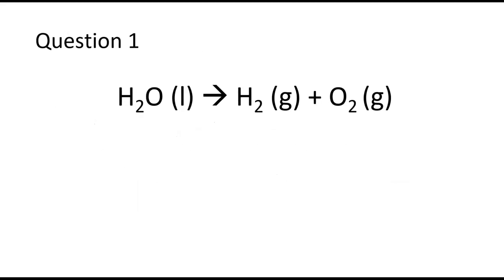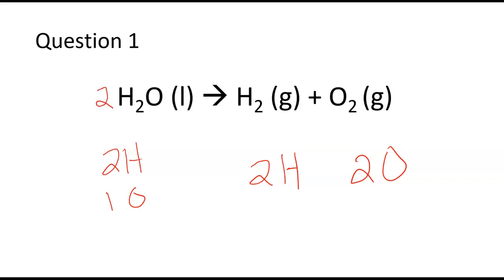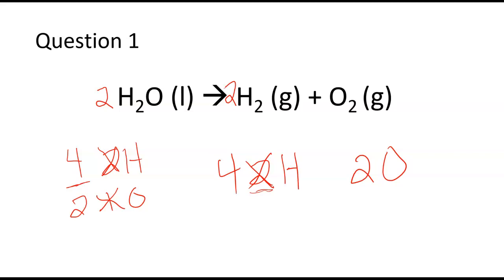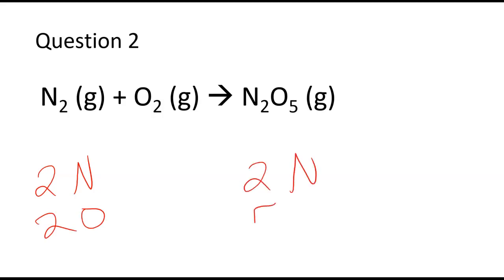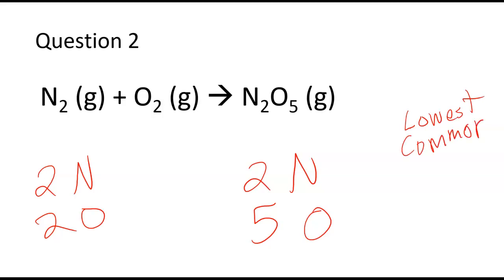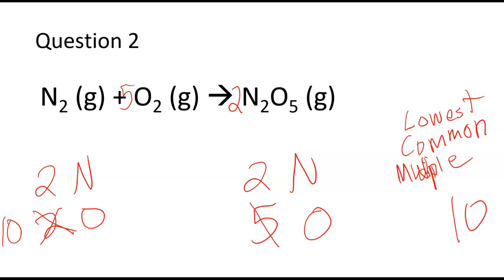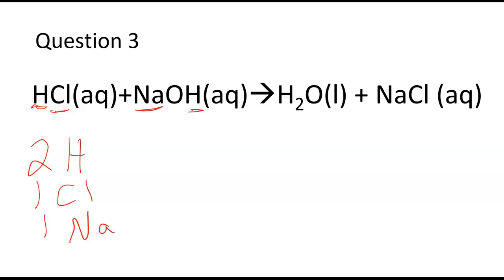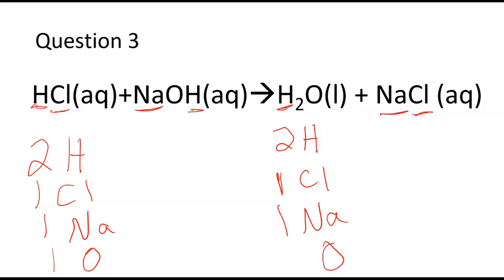Balancing Simple Chemical Equations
Step-by-step process for balancing three chemical equations.